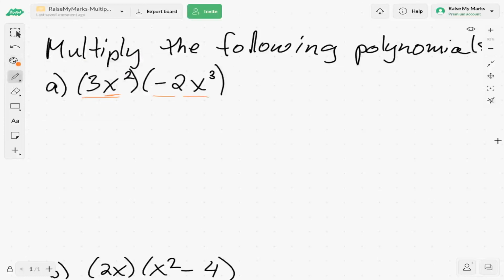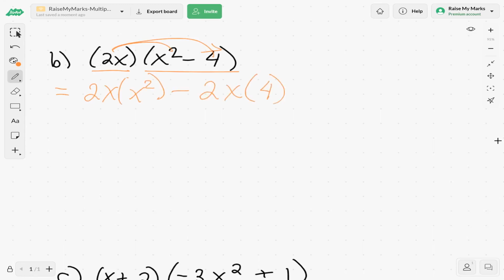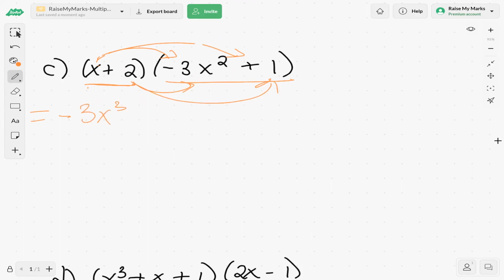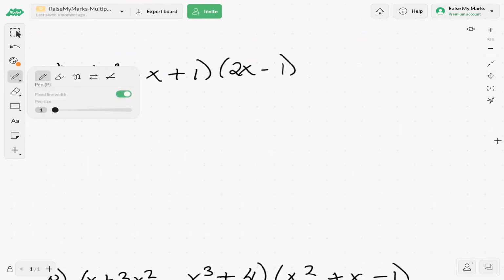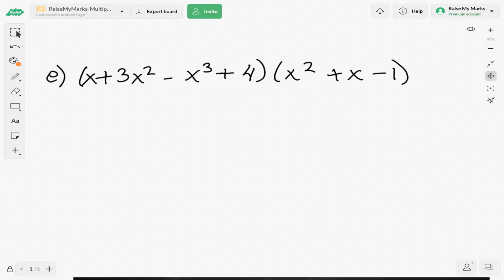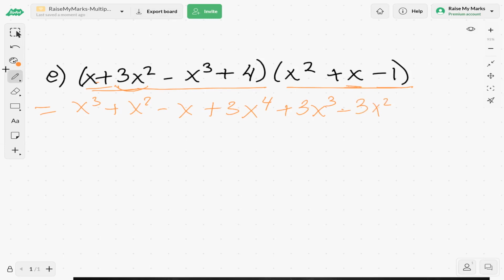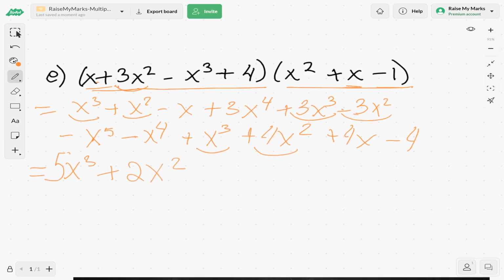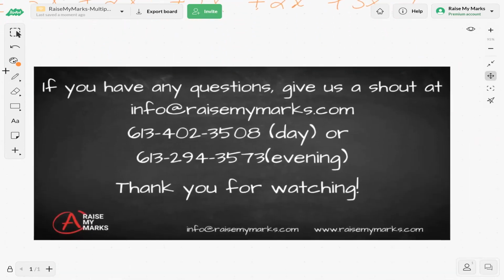Multiplying Polynomials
In this video we look at multiplying polynomials. We work through some examples. Examples are appropriate for students in the Advanced Functions Course MHF4U, Ontario, Canada; IB mathematics and preparation for AP Calculus. .